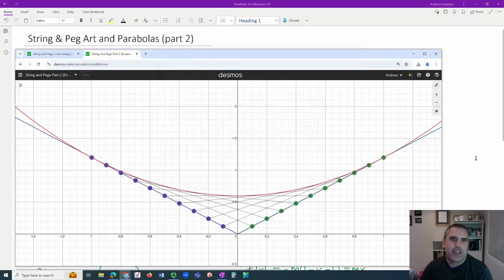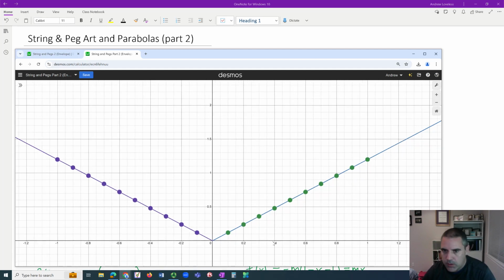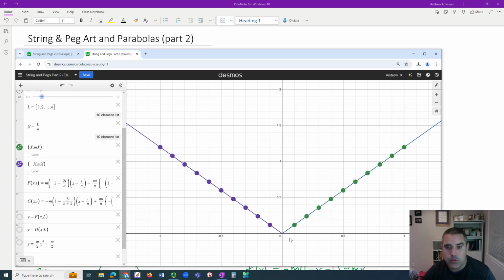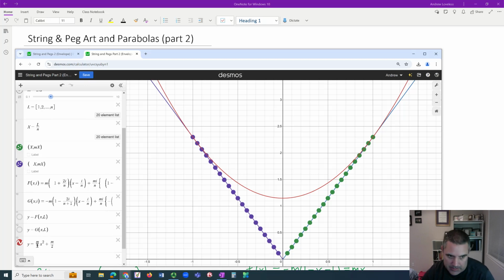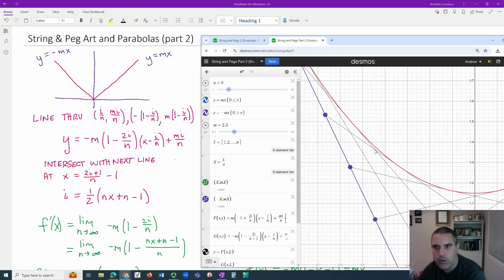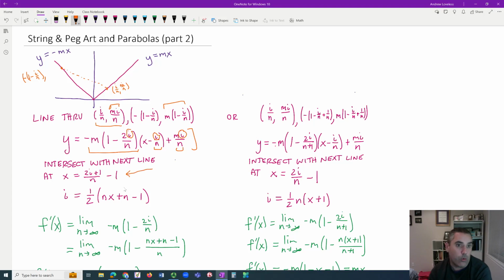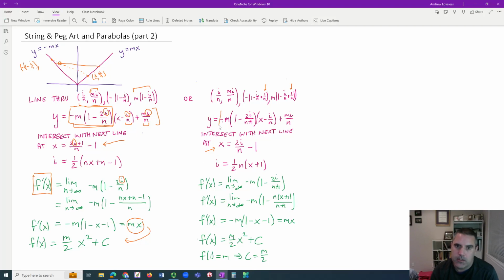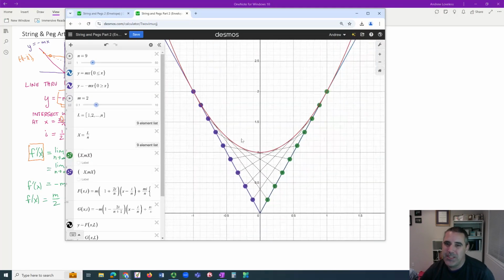String & Peg Art and Parabolas (part 2): y = mx and y = -mx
In this video, I general the analysis from the previous videos to the situation where the two starting lines are y = mx and y = -mx.  There are many, many ways to generalize, but this is a nice starting place to build from.  Many more questions to be asked.

Time-Stamps:
00:00 Intro
01:18 Two lines thru the origin of slope m and -m
03:19 Fun Visuals
05:40 Generalizing my Analysis (Envelope Approach)
06:13 Equation for the lines through the pegs
07:39 Pattern for Intersections
08:46 Generalizing my Analysis (my weird approach)
10:00 Closing Comments